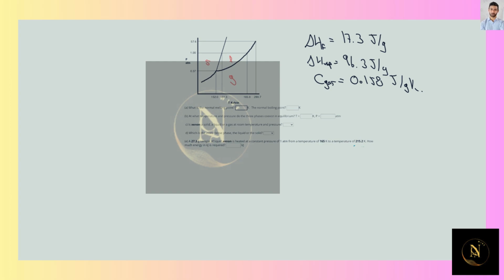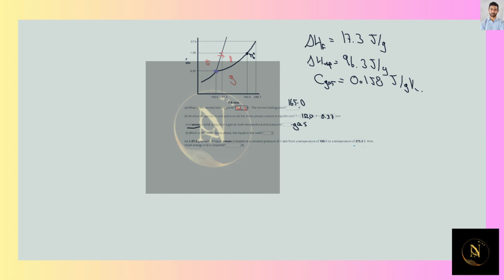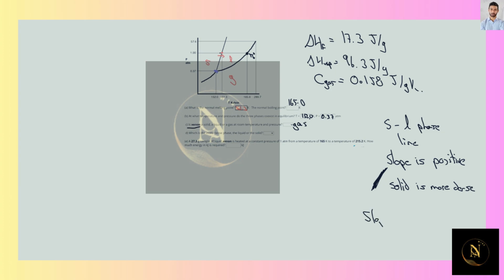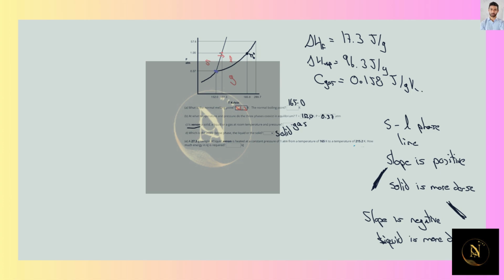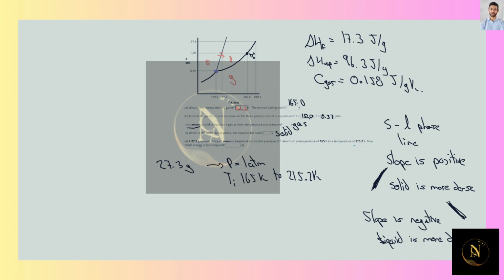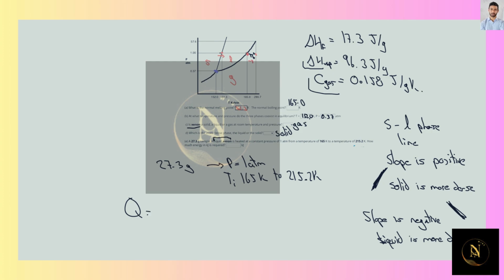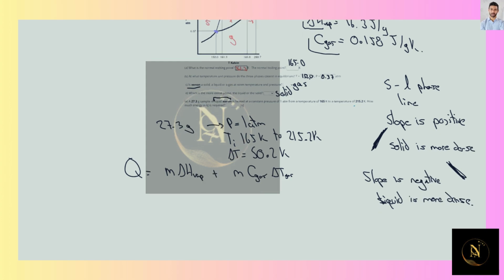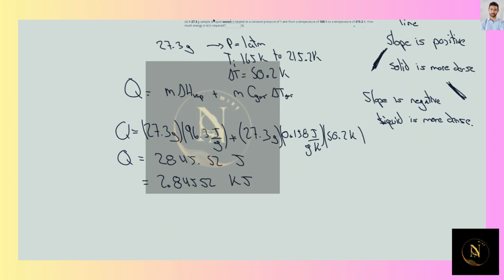[Chemistry] the following questions based on the phase diagram (not to scale!) for xenon , Xe , and